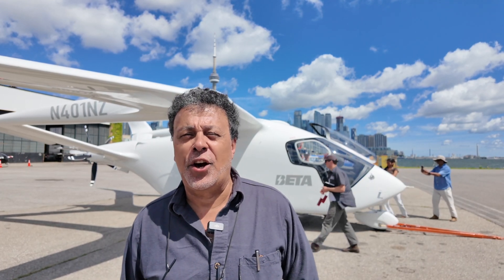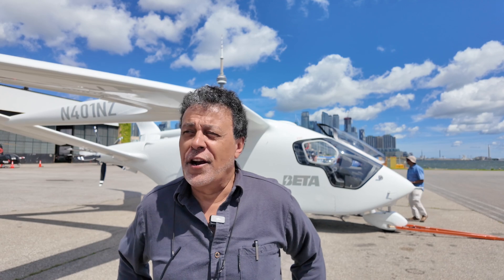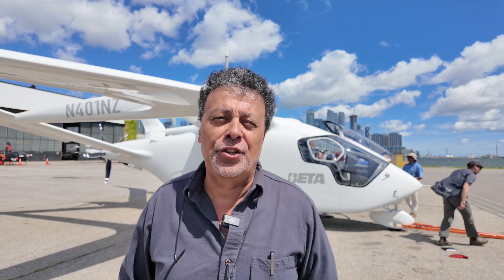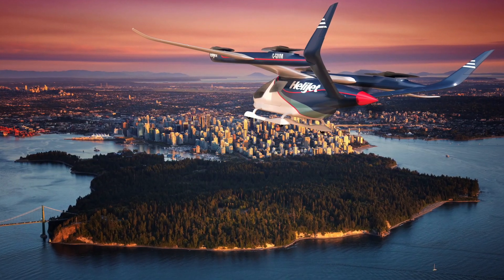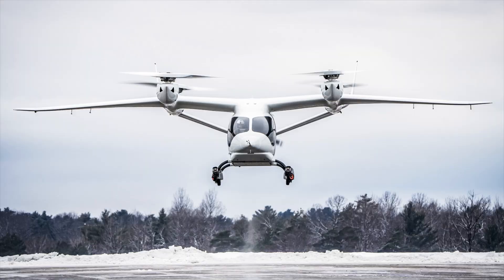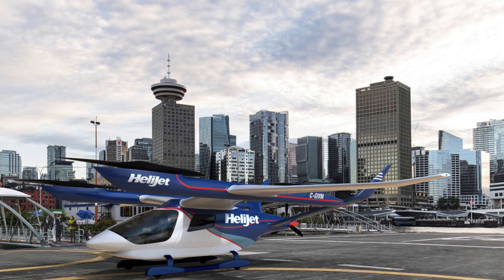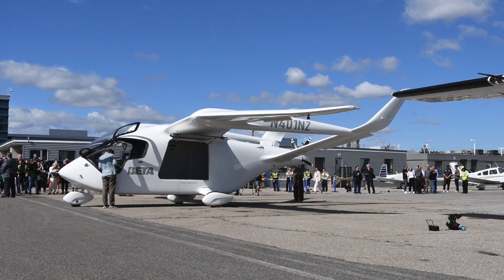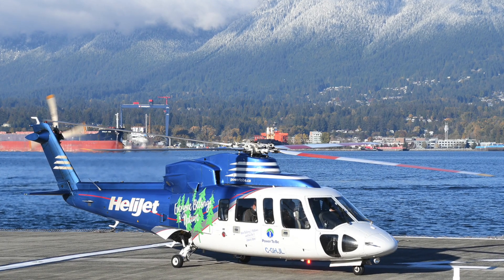Helijet CEO Danny Sitnam flies in a BETA Alia CX300 at Billy Bishop Toronto City Centre Airport